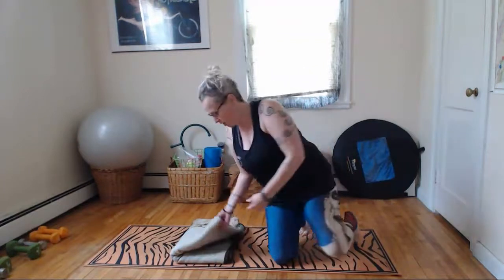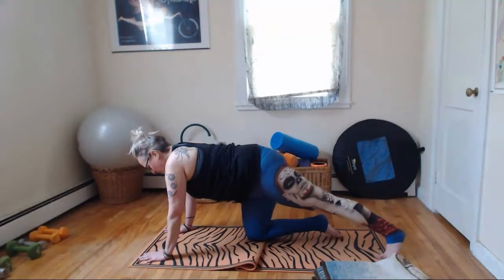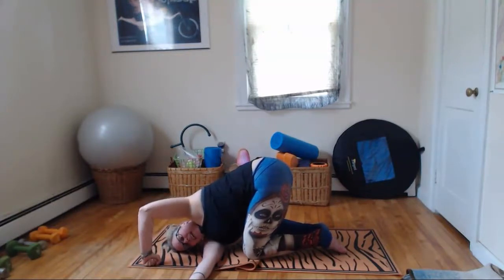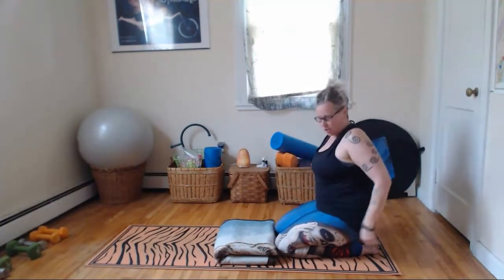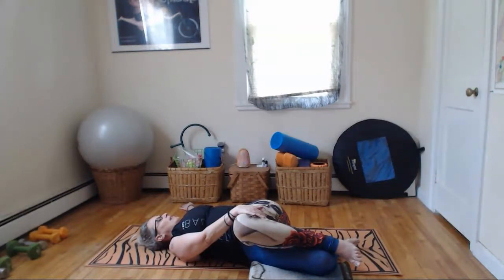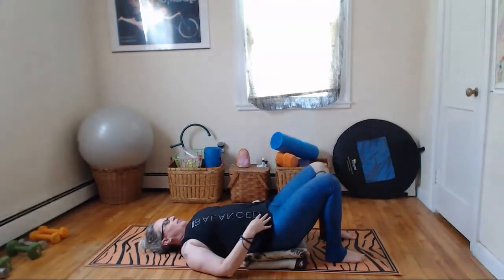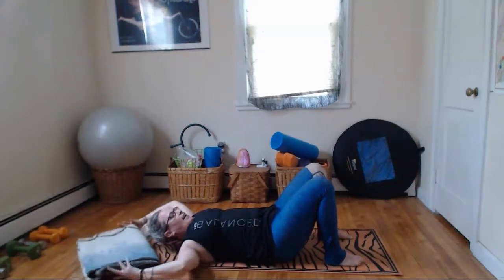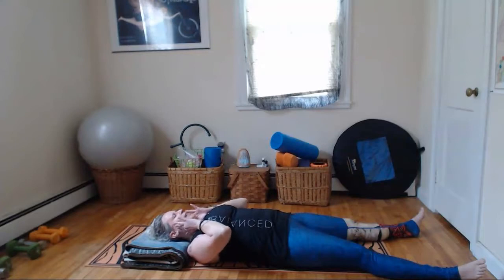Relax and Restore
This video provides a number of gentle stretches and restorative/relaxation poses with minimal props. This kind of yoga helps to calm the nervous system, providing much more than “just stretching”! The first part of the video is done on the hands and knees; the second part is done on the back. This video can be done as a stand-alone relaxation series or may be done after other yoga videos or a more active workout. (All you need is  blanket, or more than one if you like!) The last thing I say is to take the deepest, longest breath of your day so far. So stay there at the end and keep breathing as long as you like!

Sarah Hentges is an RYT-200 certified yoga instructor and an associate professor of American studies at the University of Maine at Augusta. She teaches fitness classes at the Bangor Region YMCA and Community Yoga classes on the UMA-Bangor campus and via Zoom. She has taught yoga at several Caring Connections retreats and regularly offers workshops and an annual retreat at Pumpkin Hill Farm. and has a YouTube channel with yoga and dance fitness classes